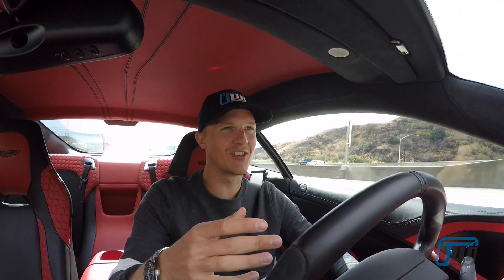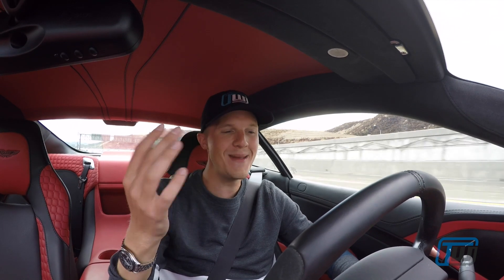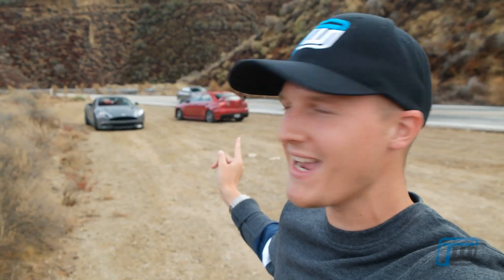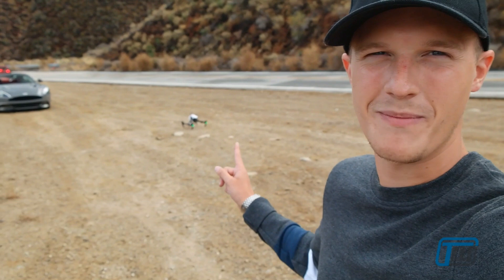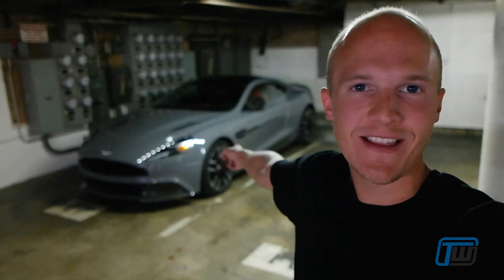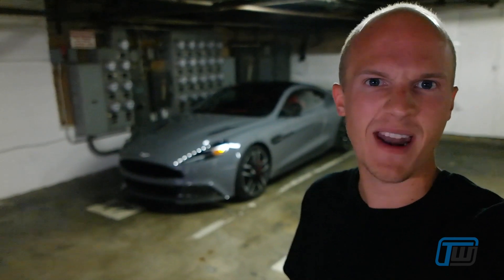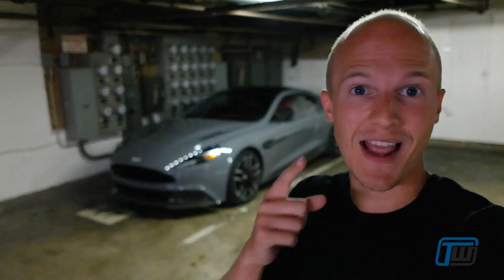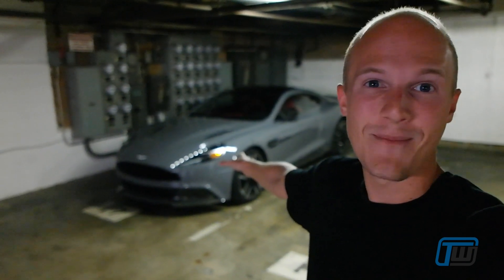Behind The Scenes With Seen Through Glass And The Aston Martin Vanquish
TrackWorthy and Sam from Seen Through Glass take this stunning Aston Martin Vanquish to a remote road in the California canyons to film some content with YouTube star Matt Farah of The Smoking Tire.  In addition to capturing Sam's first impressions with the Vanquish, we capture some of what goes into making the epic content.